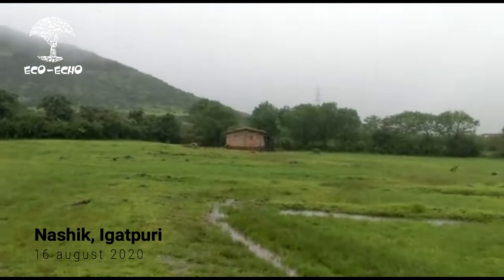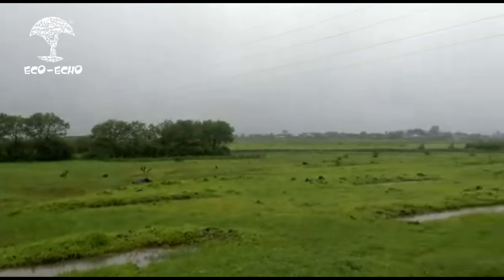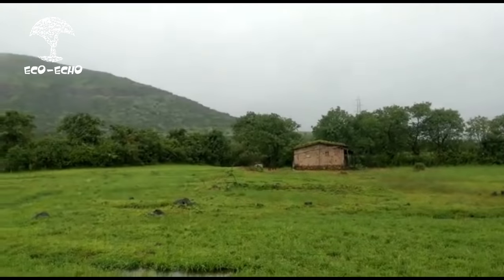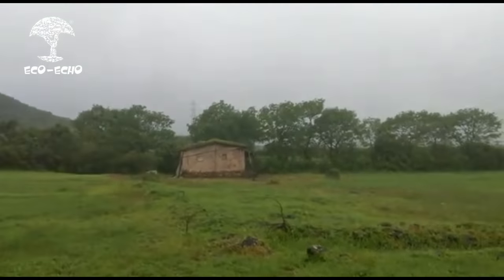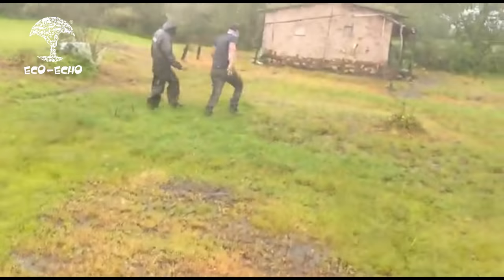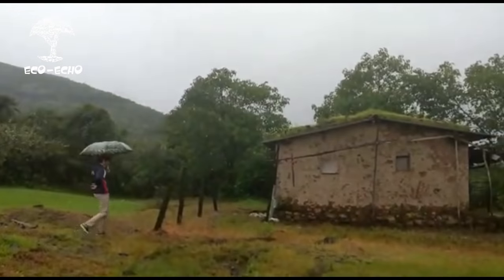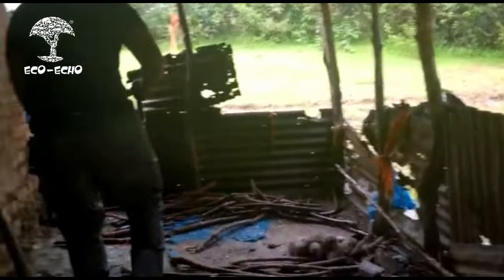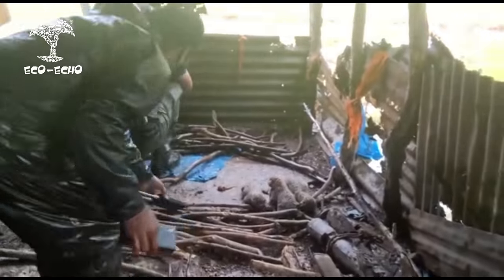Heartwarming | Mama leopard gives birth to four cubs inside farmers hut | Eco Echo | Maha Forest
On the 16th of August, at Nandgaon Sado, Igatpuri , four cubs of a leopardess were discovered in an isolated hut amidst farms The farmer who used the shed to store his farming tools suddenly stumbled upon the cubs and was taken aback. Being aware of wildlife rules, he immediately informed the forest department. The forest department reached the spot immediately and saw the cubs. On enquiring, they were informed that a leopardess had been spotted. Soon word spread amongst the villagers and they panicked. The forest department called our team Eco echo, Nashik the next day to come and assess the situation and mitigate the human-wildlife conflict and ensure the safety of leopardess, cubs, and humans. Our team departed immediately and reached the spot. We were briefed by the forest officials and a few villagers. The villagers had never encountered a leopard before in this area. The hut stood isolated and was surrounded by hills with good forest cover. We approached the hut slowly and confirmed that the mother leopardess was not present. We entered the shed cautiously and got to work. We placed remotely operated 360-degree cameras and also checked on the health of the cubs without touching or disturbing them.  We then waited for the mother leopardess to show up on our cameras. Within an hour, to our delight, the mother leopardess arrived. She had managed to hunt down a few chickens from a nearby farm. We were amazed to see such footage of a mother leopardess nursing her Four cubs, with such ease and comfort in the shed. Once we confirmed that the mother is attending the cubs, our next action was to secure the premises and pacify the villagers and carry out awareness sessions. The villagers reciprocated very well and took this positively and ensured complete support. The forest officials placed guards round the clock to ensure the area is not disturbed or frequented by humans. We understood that the leopardess had moved the cubs in this shed from the adjoining hills to take shelter from the sudden increase in rains. We then had to wait and watch till the leopardess and her cubs move back again into the forest and until then it was our responsibility to ensure their safety. We recorded all the movement and monitored the hut  24 x 7 through our cameras to ensure the safety of cubs, mother leopardess, and villagers. We studied the pattern of the leopardess and entered the hut when she was away to swap the batteries and download all the data. We were well supported by the forest officials and villagers who understood and agreed with our approach. As each day passed by, we saw the cubs being nursed and the farmer losing his chickens. But he was more than happy to support the lives of a family of five. Eventually, our patience prevailed and on the 22nd of August, to our and the villager's delight, the mother Leopardess started shifting her Cubs back
 into the forest as the rains had subsided. One by one, she shifted them back into the forest and the hut was cleared. All the officials, villagers, and our team were happy with the outcome. To let one of the most adaptive cats to live amongst us and raise her young was achieved in a peaceful manner. Leopards stray into human habitat in search of food, water or shelter which was in this case. We were stoked by the mother leopardess grit, smartness, and the ease with which she went about in raising her Four cubs and thus mesmerizing all of us. We pray that the five of them remain safe with a pledge that we will be there again whenever needed. We would like to thank the Forest officials of Nashik west and Igatpuri range for their amazing support. This whole event would not have been possible without the support and understanding of the villagers. If this is not coexistence then what is? Hope you like this inspiring story and support animals whenever needed. Thank you.